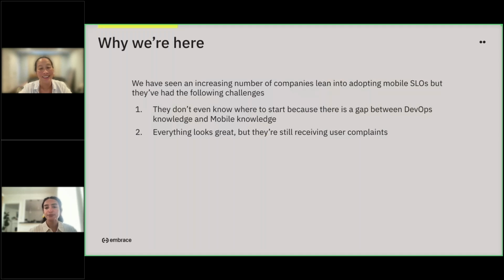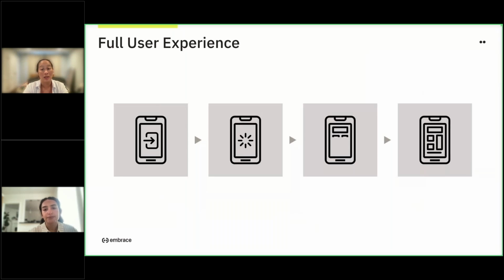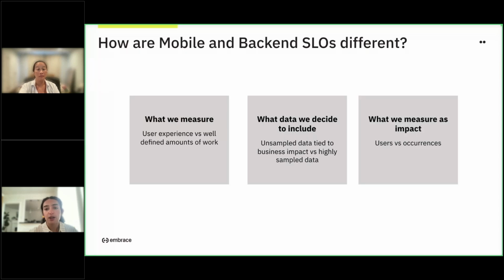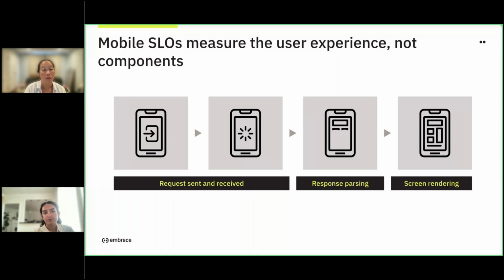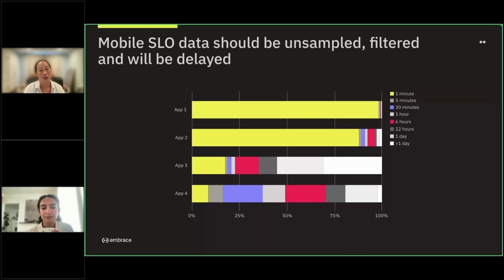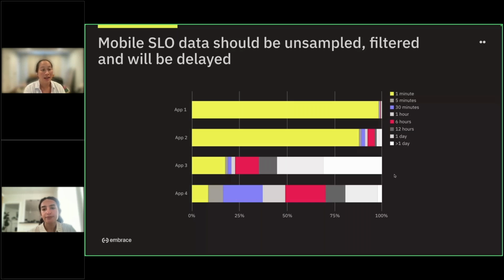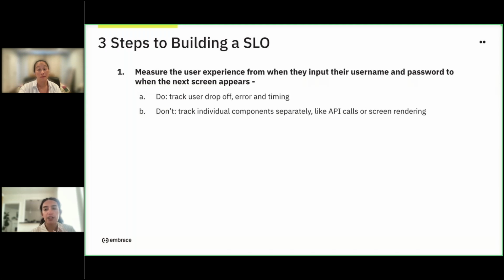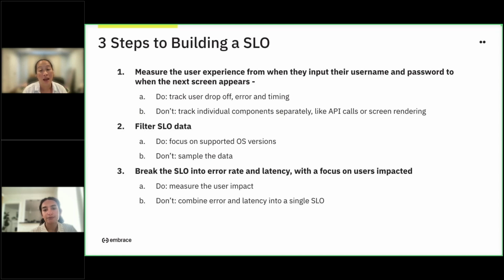Webinar: What your SLOs aren't telling you about mobile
A traditional DevOps approach to SLOs simply does not work for mobile. It’s an unpredictable environment with unique, interconnected variables and conditions that are very different from backend systems.

While SLOs are a crucial tool for maintaining reliable, highly performant apps, there are serious gaps in how these metrics translate for mobile, including:

- How delayed data in mobile requires a different aggregation approach
- How user behavior impacts your SLO metrics
- Why you shouldn’t use all mobile devices for calculating SLOs
- Why a P99 in mobile is vastly more important than in backend systems